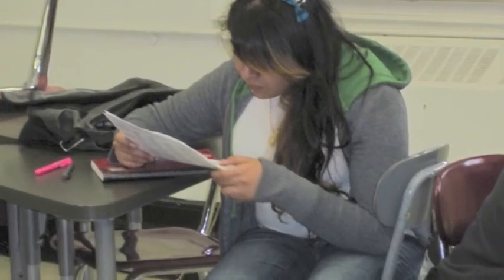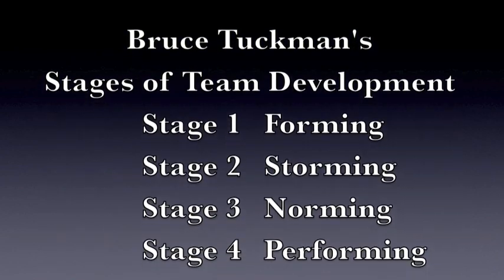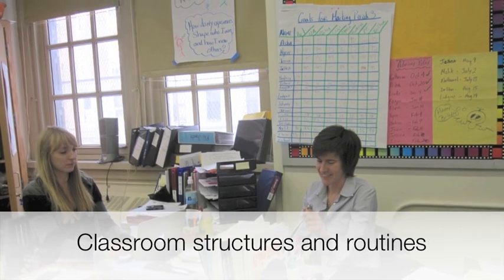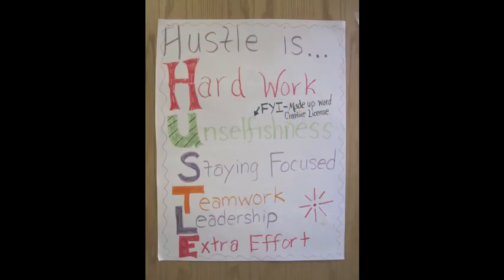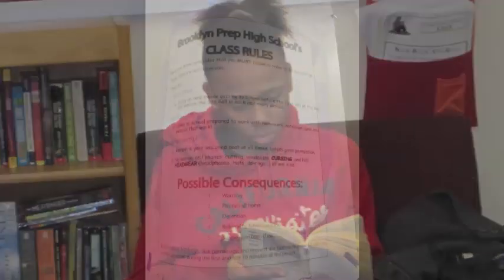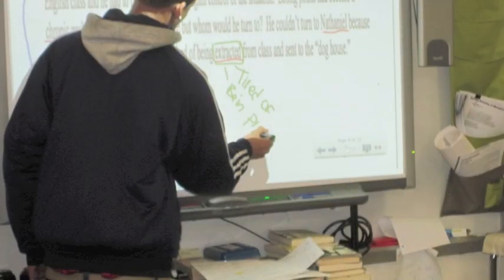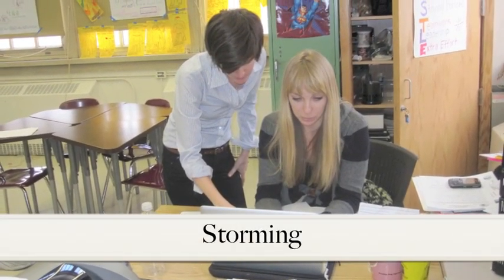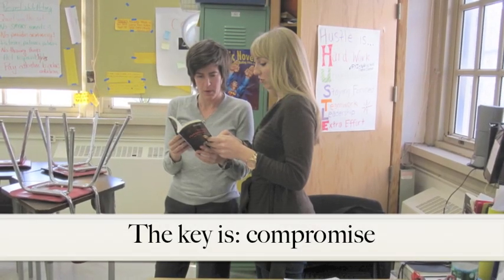Successful Co-Teaching: Keys to Team Development (Part 2 of 3)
Goldie Anna 2010 Award Winners.  Successful Co-Teaching:  Keys to Team Development.  Norming and Storming Stages.